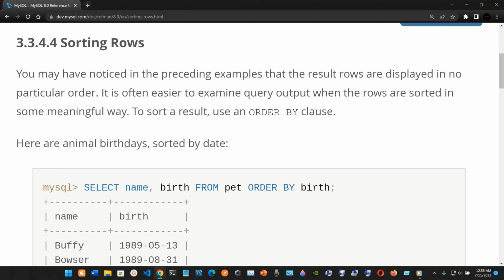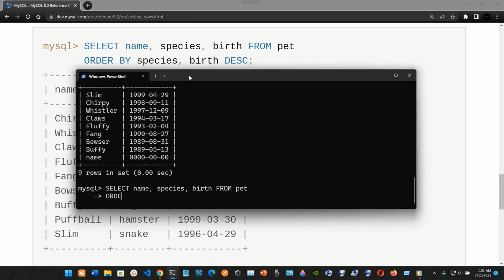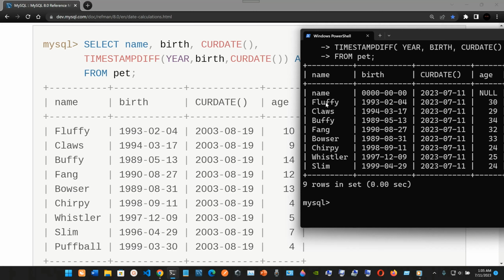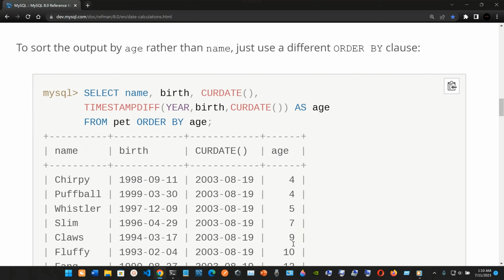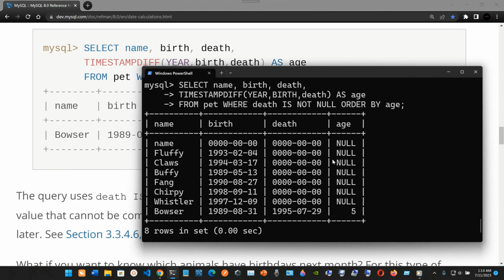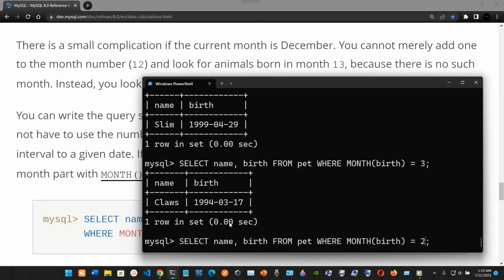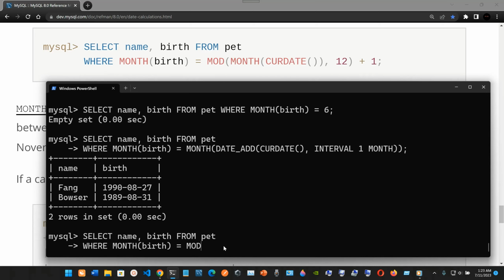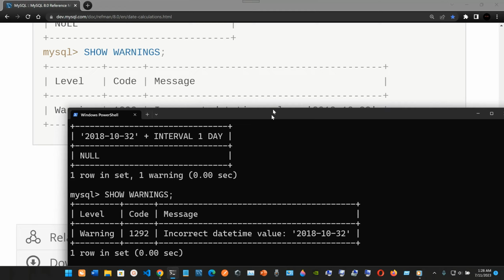Sorting Rows and Date Calculations: Retrieving Information from a Table - MySQL.